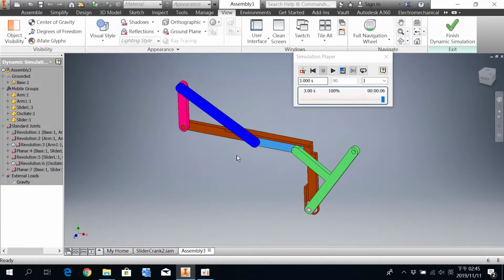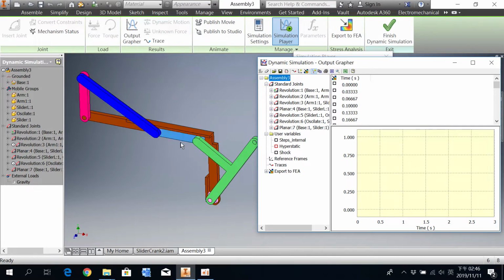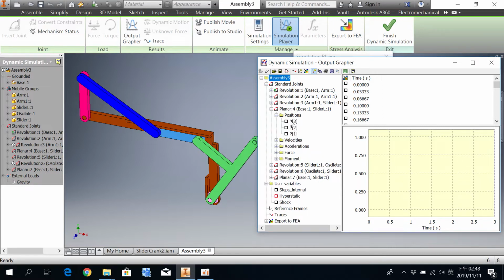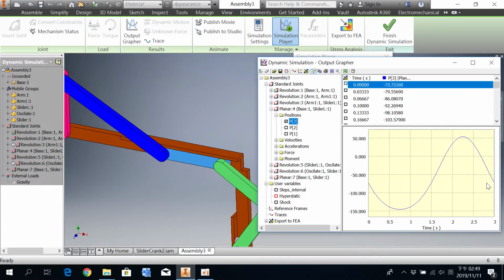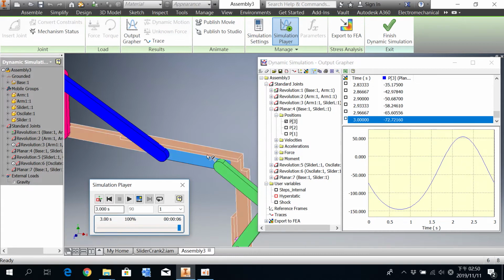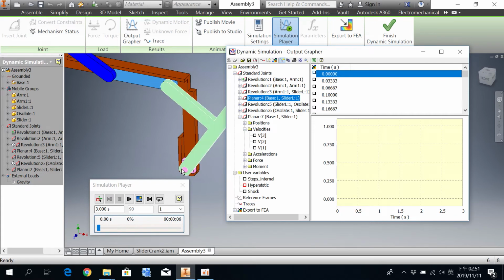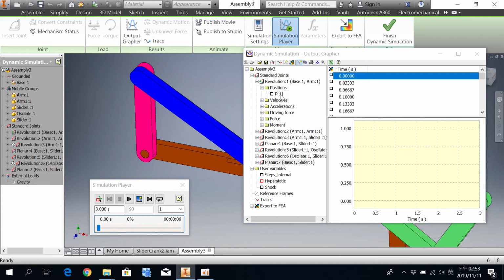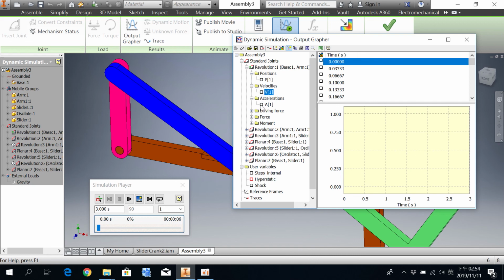03 Measure Output